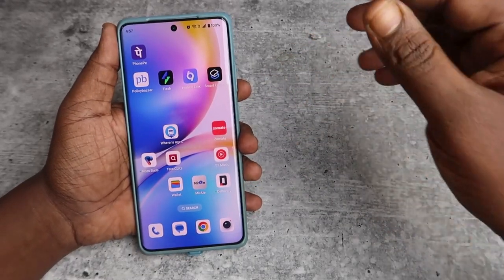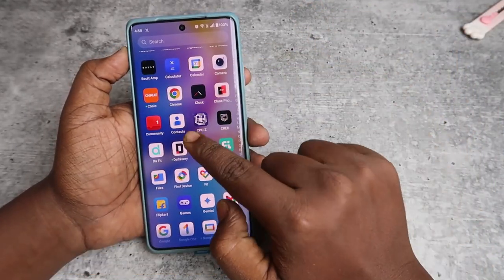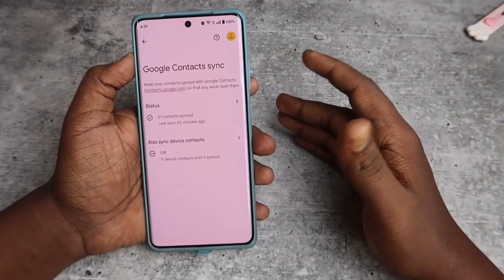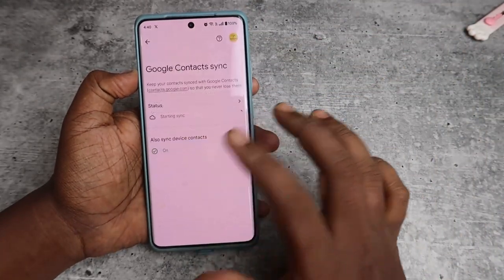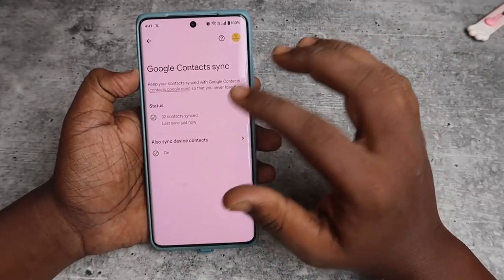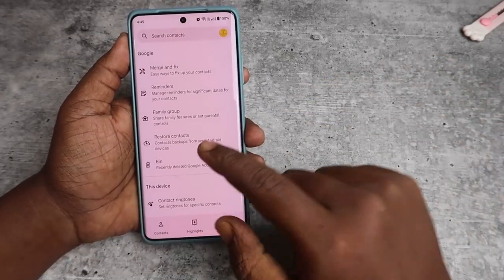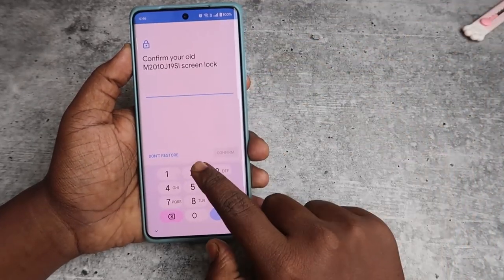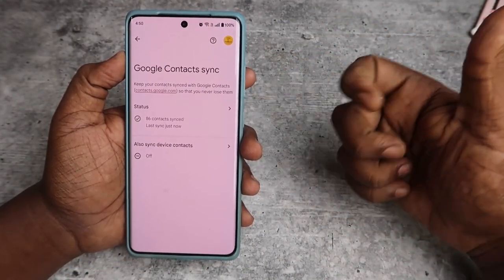How to backup, restore contact numbers on Android Phone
Let me share the method on how to backup, restore contact numbers on android phone, you can do this using Google Contact application and your google account to backup and restore numbers on android phone.